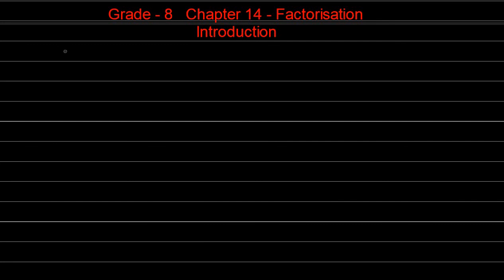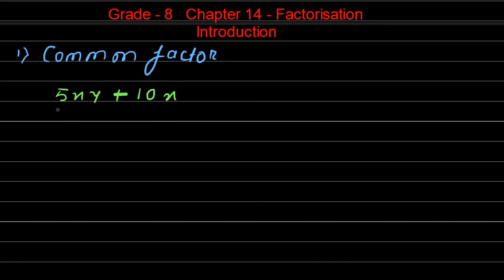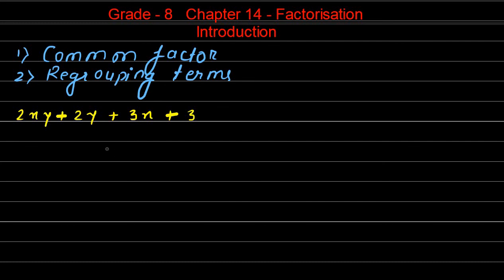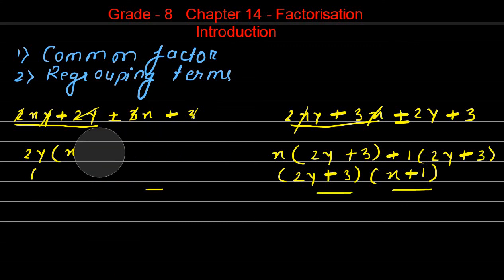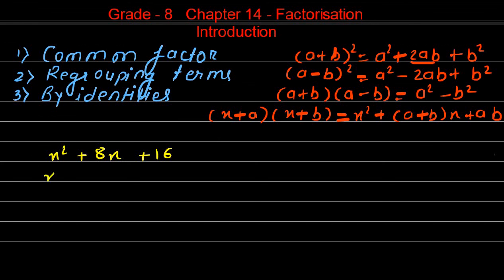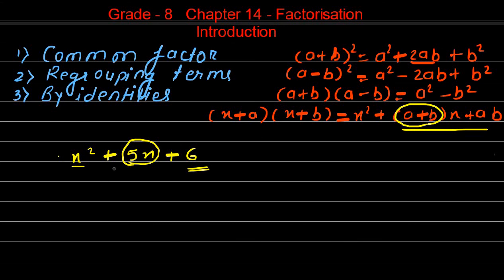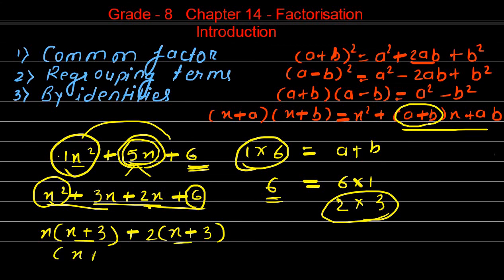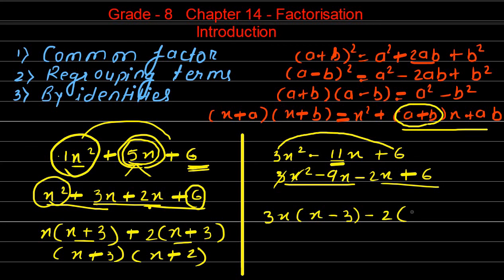Introduction - Factorisation - Chapter 14 - NCERT Class 8th Maths - part 1. Methods of factorisation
Factorisation  - Solution for Chapter 14 Class 8th mathematics, NCERT  / CBSE solutions for Class 8th Maths.
 Grade 8 - chapter 14 Factorisation, Learn different methods of factorisation